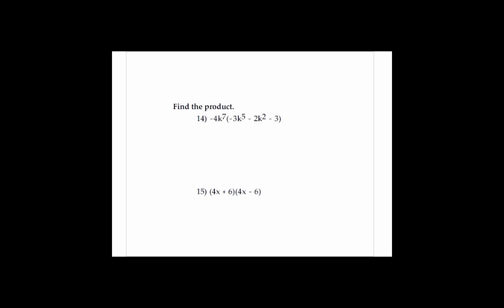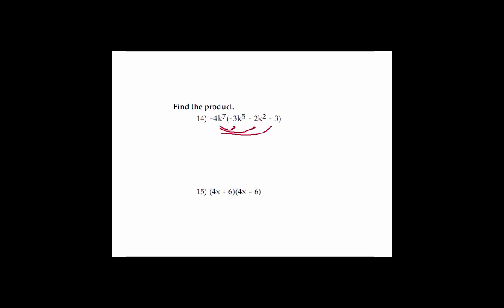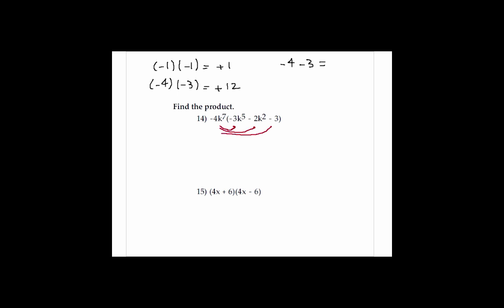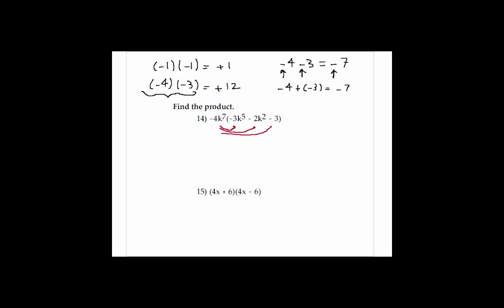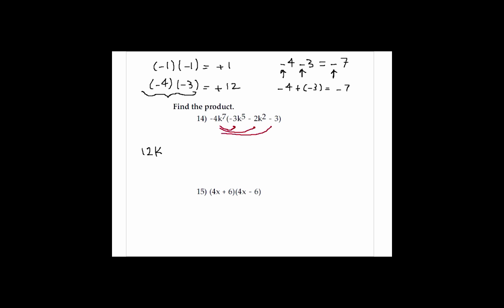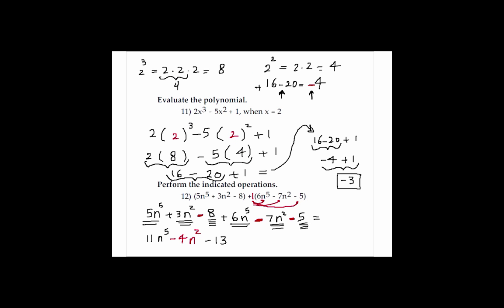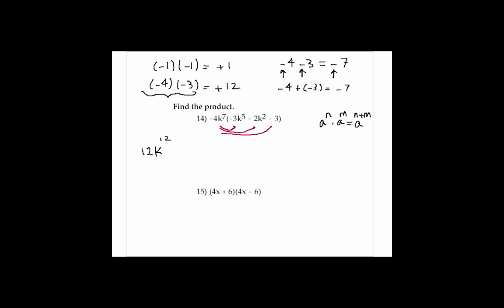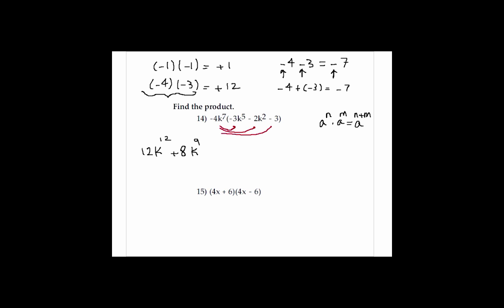Solution to Pre-Algebra THT5 part1 #14